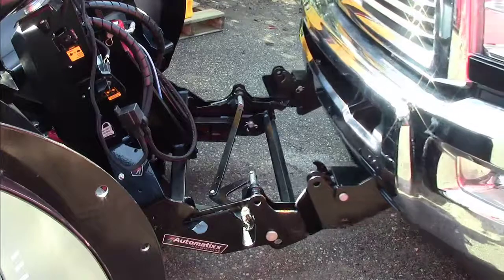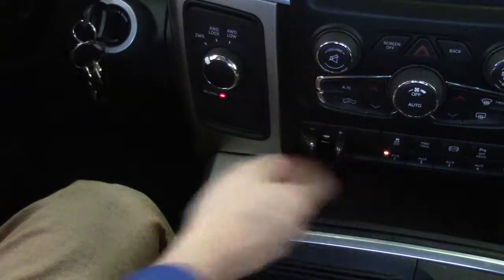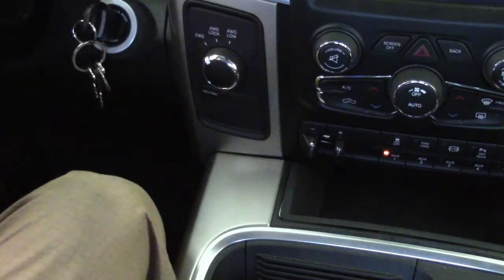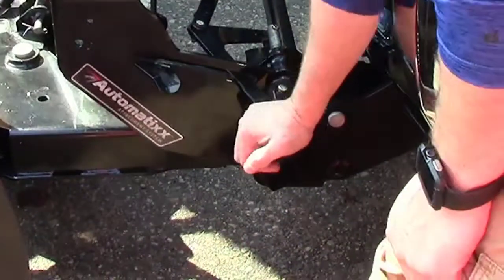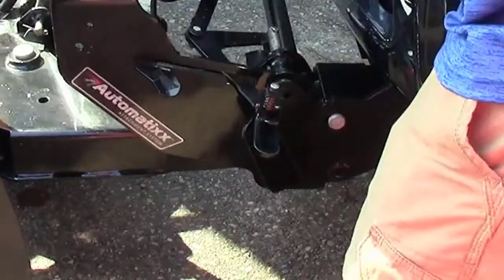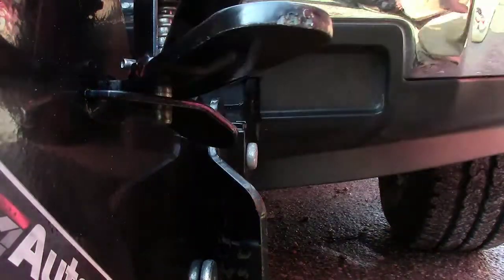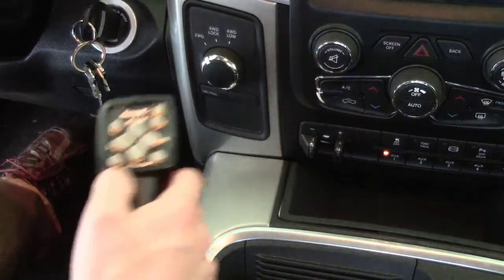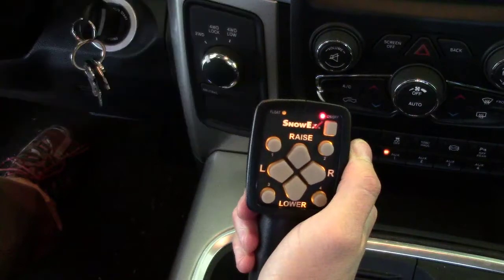How to Attach A SnowEx® Plow - Automatixx® Attachment System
This video provides a step-by-step guide on how to properly attach a SnowEx®  Plow to a truck.